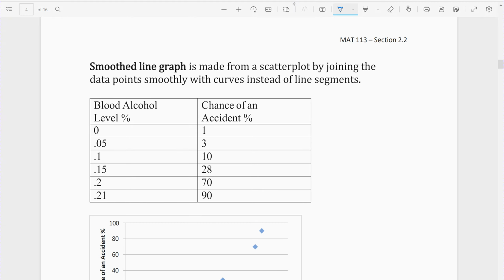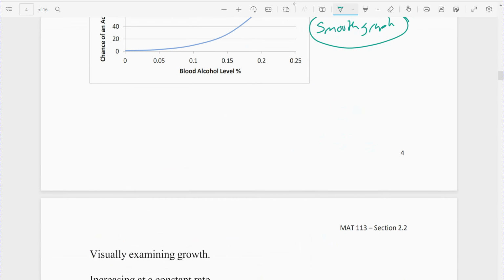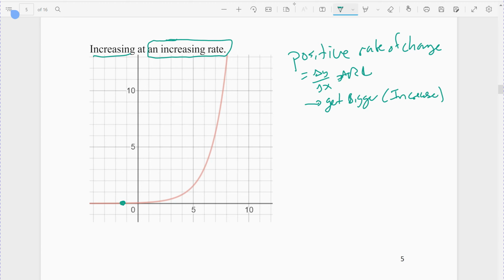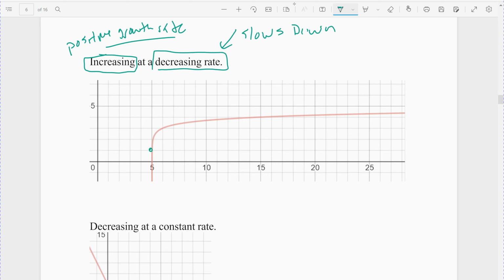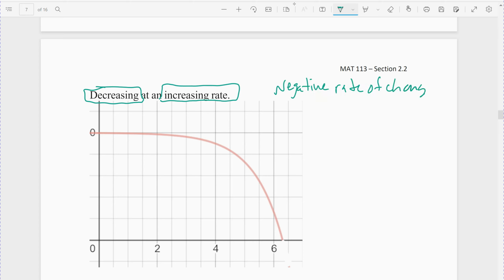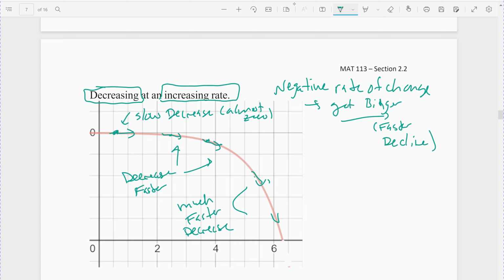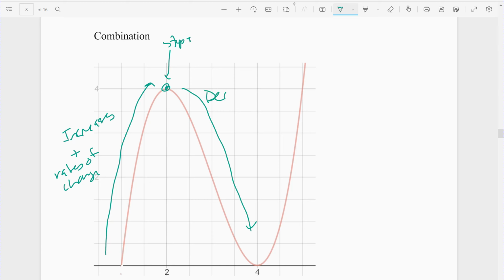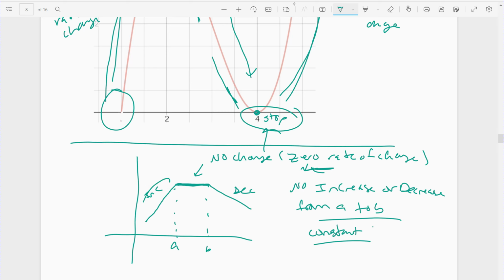Section 2.2 video 2 Visually understanding graphs and rates of change